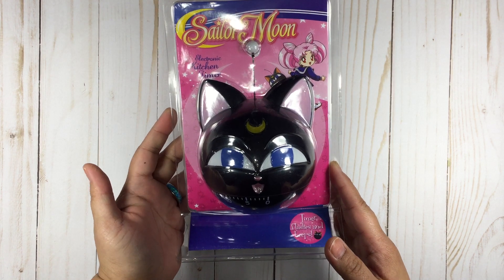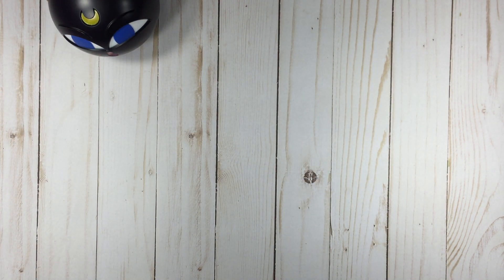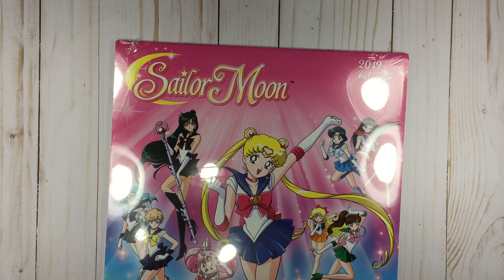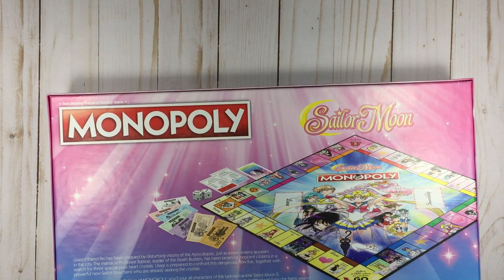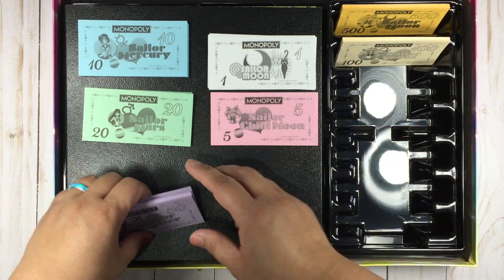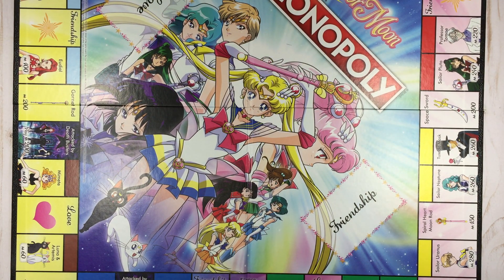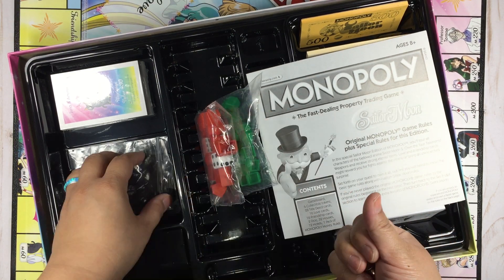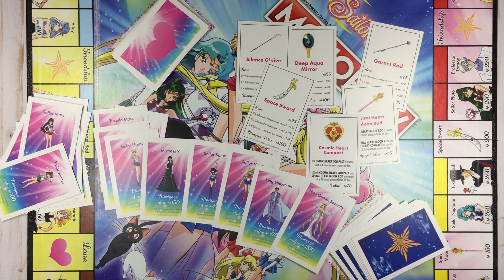Sailor Moon Haul & Unboxing!!! December 2018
Hello! Don't forget to check out my Instagram for updates and other Sanrio, Disney, Funko Pop and kawaii stuff!!!